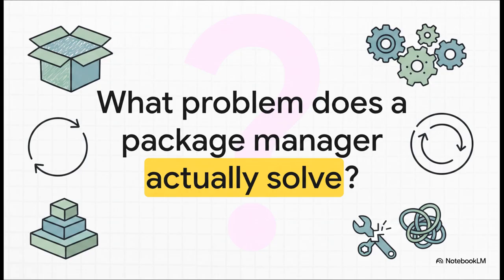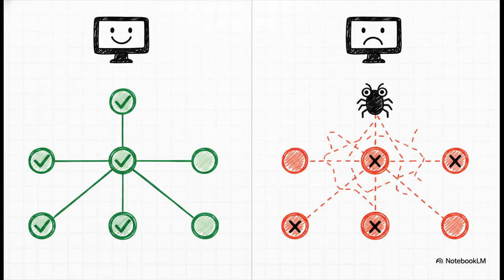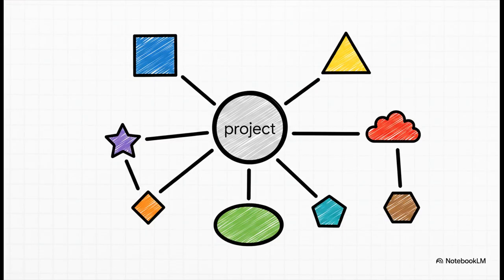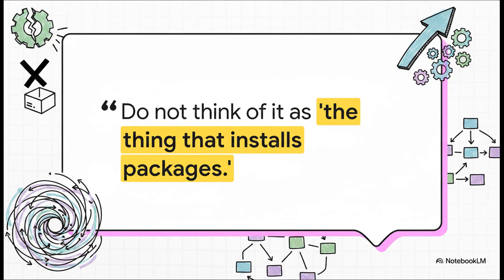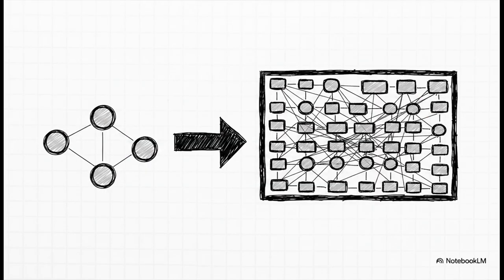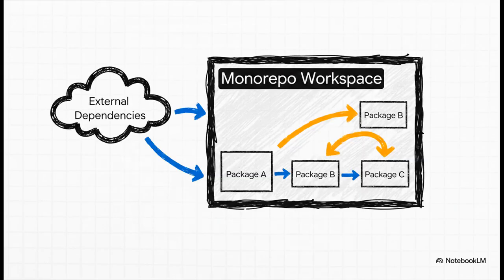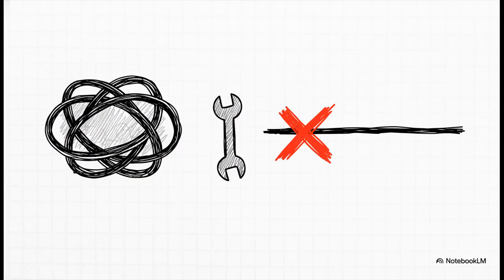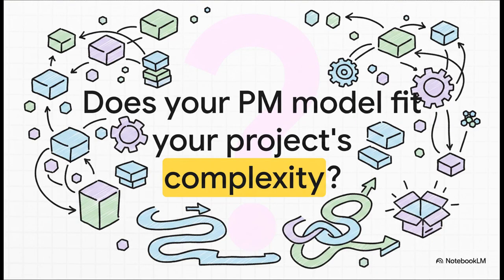What is Package Manager? — Package Manager Explained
Package managers look simple from the outside, but they quietly solve one of the hardest problems in software: turning a messy web of dependency requirements into something a team can actually build, run, and trust. Once you see them as infrastructure instead of just an install command, a lot of modern development tooling starts to make more sense.

A package manager is not just a tool for downloading libraries. It is the system that reads dependency declarations, resolves version constraints, records the exact result in a lockfile, fetches packages, links them into a usable layout, and helps reproduce that same setup across machines and CI. In other words, it turns intent into reality: you declare what you need, and it produces the exact dependency graph your project will run on.

That graph is the key mental model. Projects rarely depend on just one package; they depend on packages that depend on other packages, often hundreds deep. A package manager acts like a dependency graph engine: it computes which versions fit together, handles conflicts, decides what can be shared or deduplicated, and installs everything in a structure the runtime and tools can use.

Lockfiles matter because they freeze that graph into a specific, repeatable result. Without them, two developers can install slightly different versions and get different behavior. With them, “compatible” becomes “exactly this,” which is what makes environments reproducible.

In monorepos, package managers become even more important. They do not just manage third-party packages from a registry; they also understand internal workspace packages and local links between apps and shared libraries. That makes them part of the repo’s architecture, not just tooling. Their behavior affects CI speed, disk usage, dependency correctness, local development, and how safely teams can scale shared code.

A useful second mental model is supply chain infrastructure for code. Package managers handle sourcing, version selection, distribution, linking, storage, integrity, and repeatability. They centralize complexity so teams do not have to manage dependency chaos by hand.

The big concepts worth understanding are dependency resolution, lockfiles, workspaces, peer dependencies, hoisting, linking, and deduplication. These explain far more than memorizing commands ever will.

The main takeaway: package managers make dependency-based development possible at scale. In a small project, that may look like “installing packages.” In a monorepo, it becomes graph management, local package coordination, reproducibility, and performance engineering. That is why choosing and understanding a package manager is really a system design decision, not a minor tooling preference.